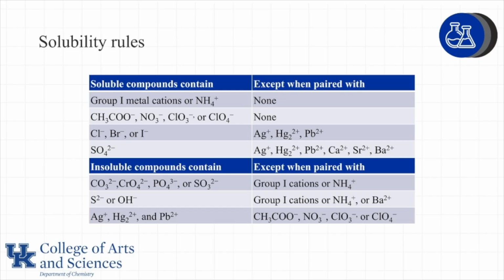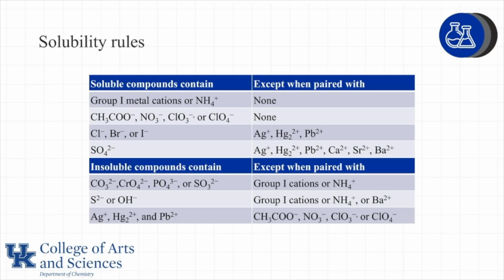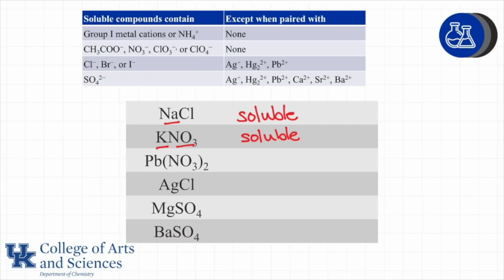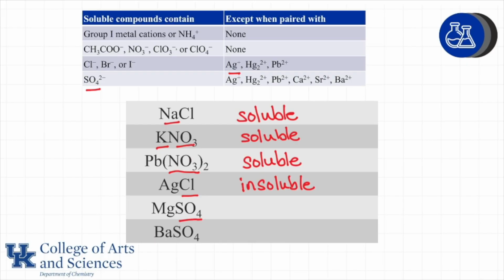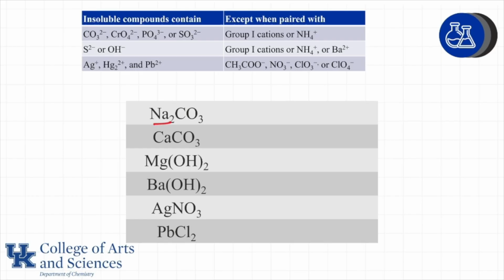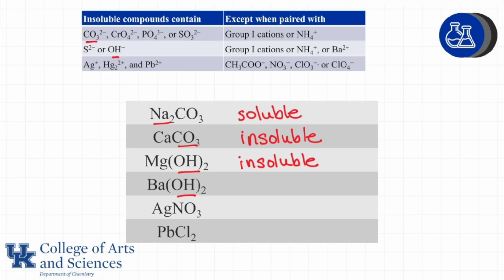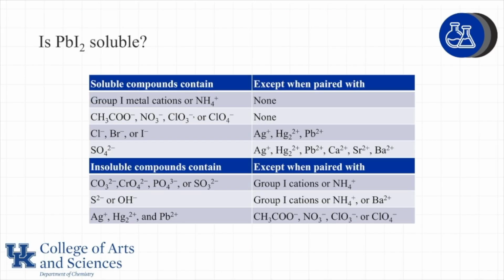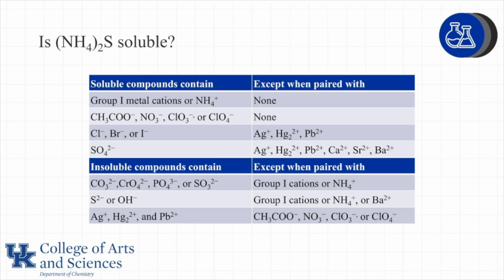21a Solubility rules